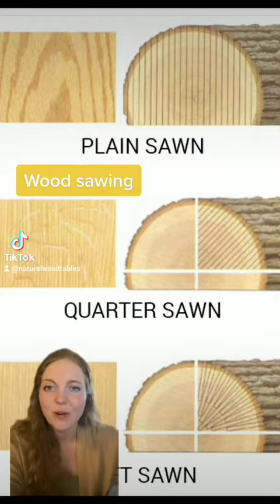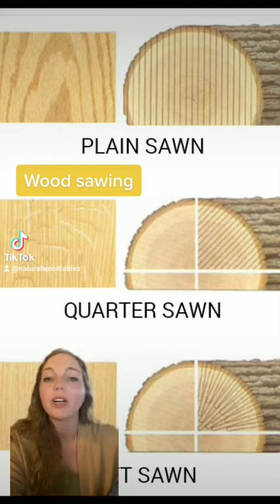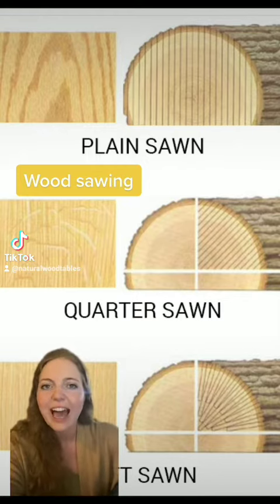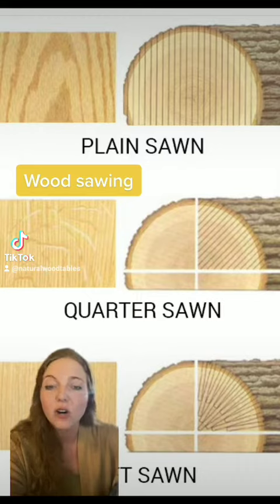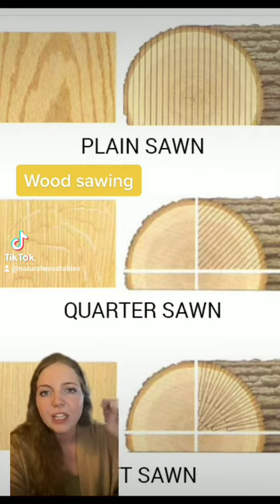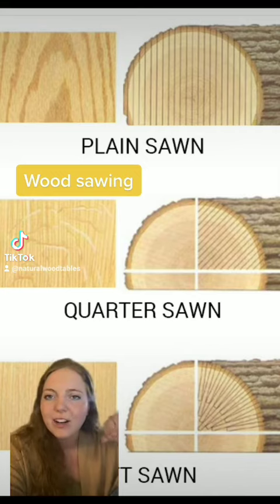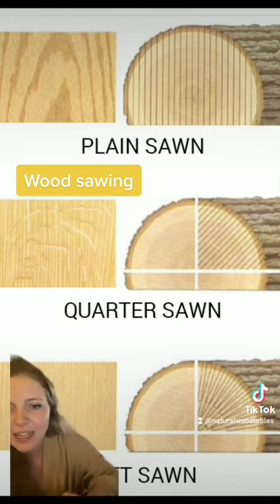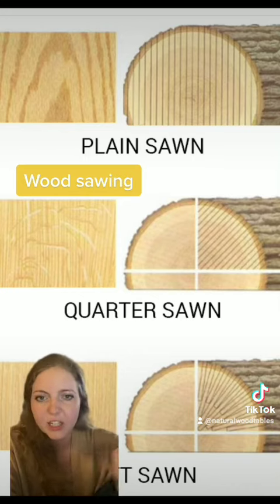chop chop, different cuts of woods explained